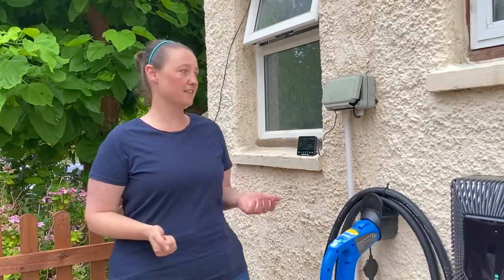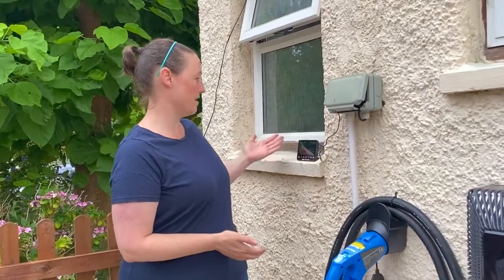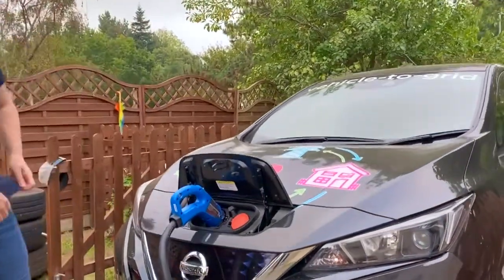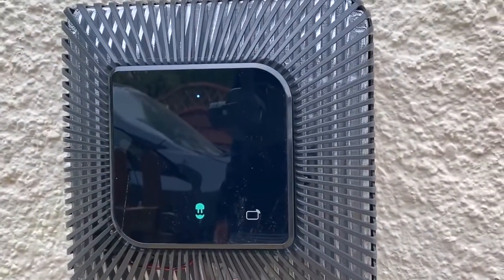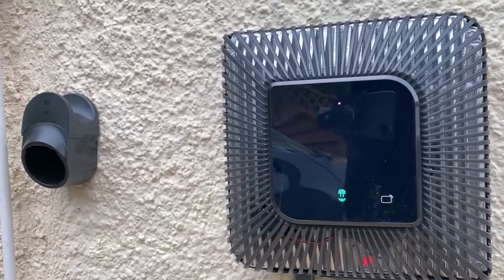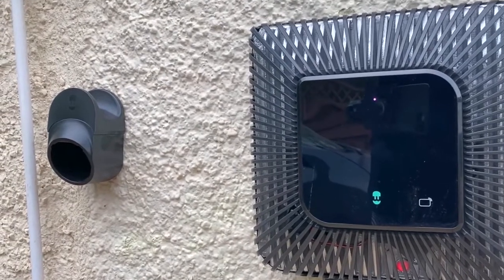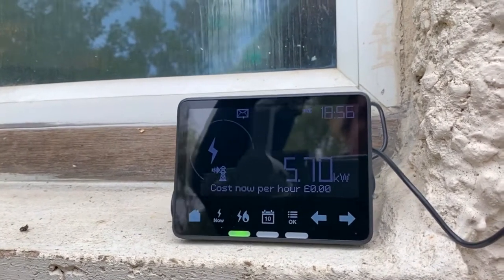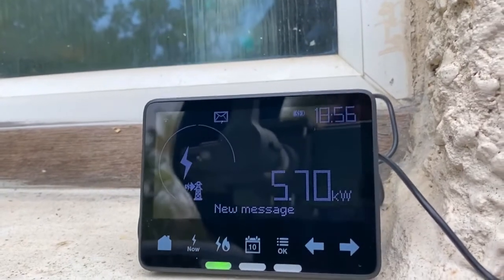Plugging the Wallbox Quasar into the LEAF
Welcome to Powerloop. This is the start of building the energy network of the future. It brings V2G to grassroots and is helping to change the way the energy is distributed while trying to show that there can be little to no impact on how you would use your car.

Powerloop is part of the Vehicle-to-Grid (V2G) competition, funded by the Department for Business Energy and Industrial Strategy (BEIS) and the Office for Low Emission Vehicles (OLEV), in partnership with Innovate UK, part of UK Research and Innovation.
In January 2018, OLEV and BEIS announced that 21 projects (8 feasibility studies, 5 collaborative research and development projects, and 8 real-world v2g trial projects) were to receive funding of £30m to develop the business proposition and the core technology to support Vehicle 2 Grid deployment in the UK, including its demonstration with large scale trials.
The projects involve more than 50 industrial partners and research organisations from both the Energy and Automotive sector, marking the largest and most diverse activities on V2G in the world, and trialling more than 1,000 vehicles and V2G charger units across UK.
The V2G projects represent a significant step towards the transition to a low carbon transportation and a smart energy system. Allowing EVs to return energy to the Power Grid when parked and plugged for charging, will increase Grid resilience, allow for better exploitation of renewable sources and lower the cost of ownership for EV owners, leading to new business opportunities and clear advantages for EV users and energy consumers.